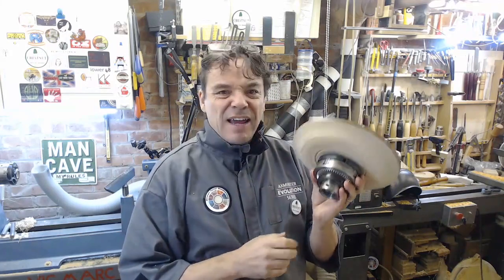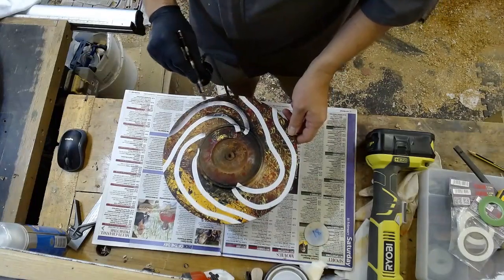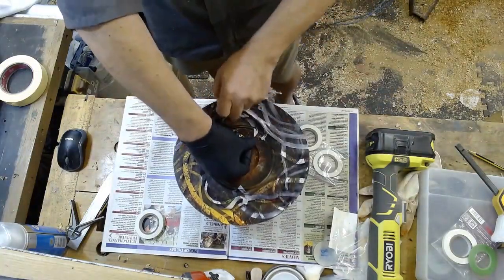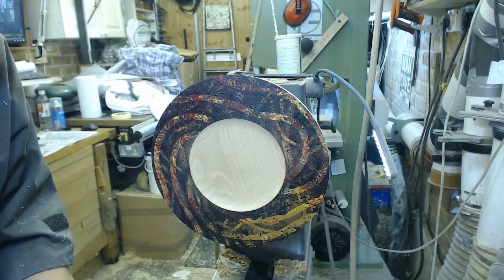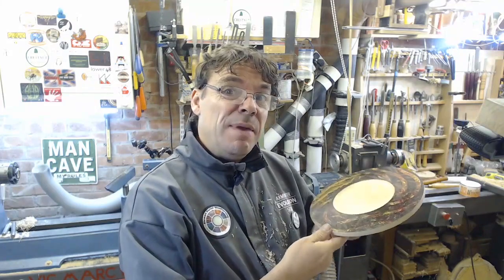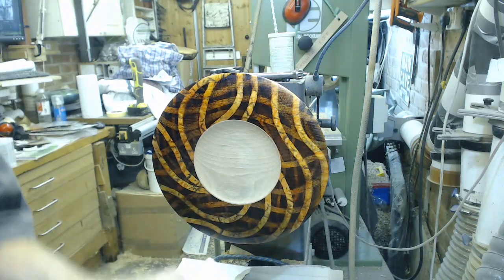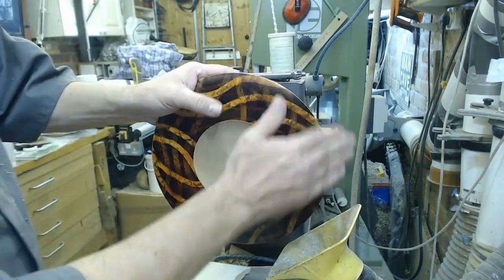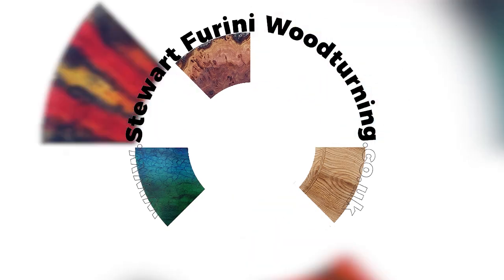Woodturning a 3D Effect Curvy Ribbon Platter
Woodturning - a mid-week upload of my latest experiment with creating 3D effects on platter rims. This time, curvy ribbons - I start off with an old colouring experiment to see how it works out and then turn it all off and start again. nothing lasts forever! The final version was done with airbrushing spirit stain over masking tape.

Do I need Twitter?